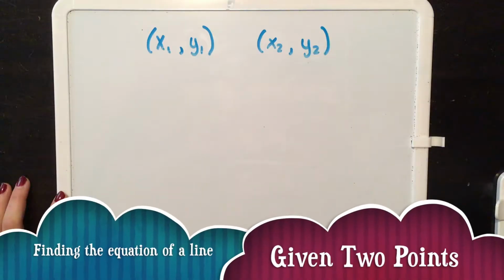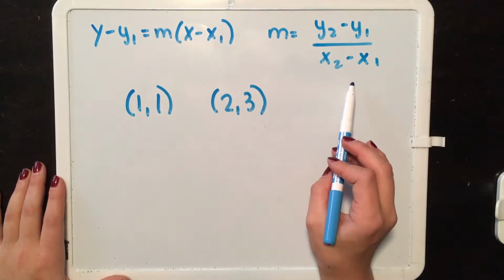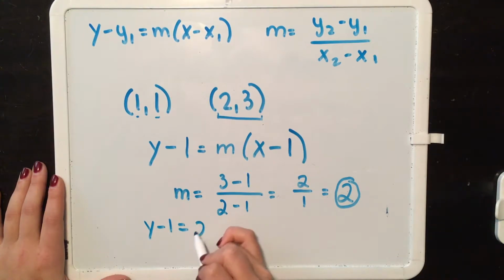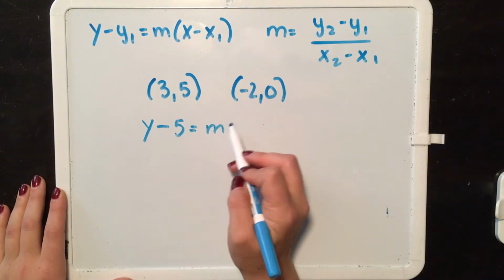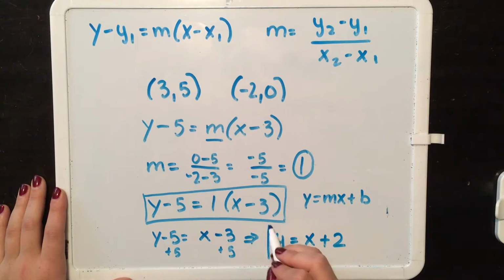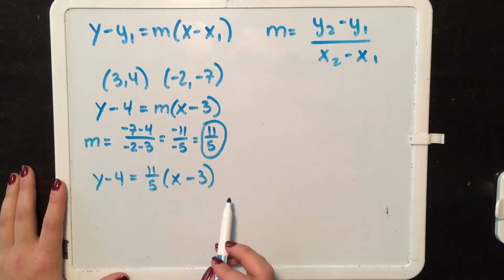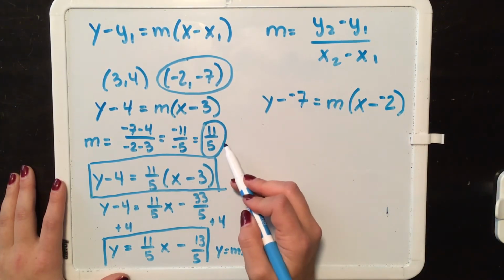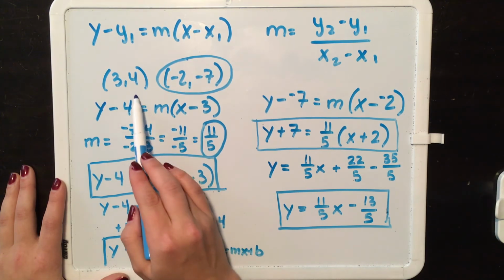Finding the equation of a line given two points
Examples Finding the Equation of a Line Given Two Points.